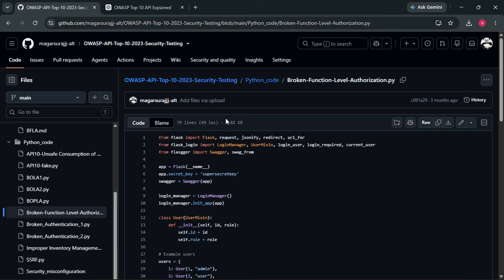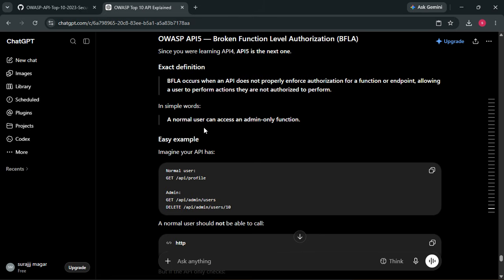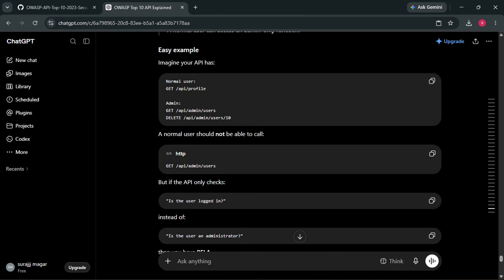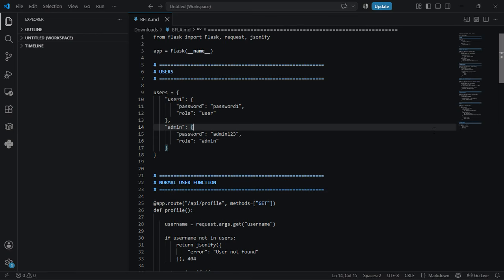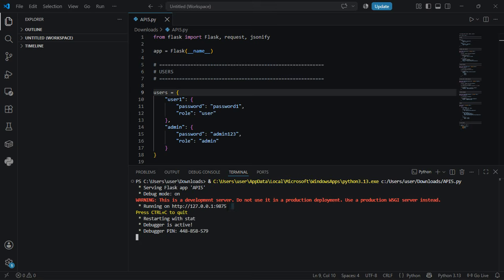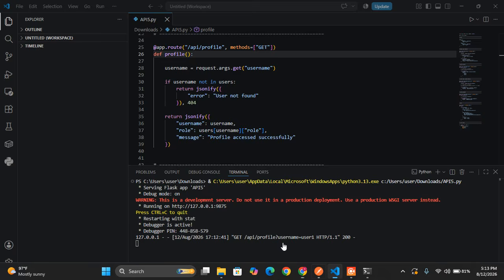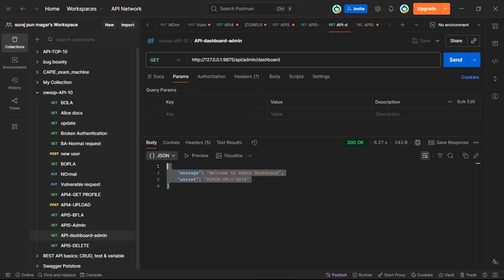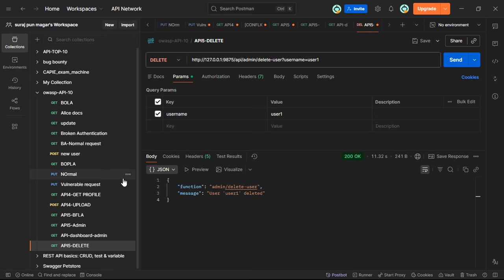API5: Broken Function Level Authorization (BFLA) — Live Exploit & Fix | OWASP API Top 10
In this video, we hack a real vulnerable Flask API to demonstrate API5: Broken Function Level Authorization (BFLA) — #5 on the OWASP API Security Top 10.

We'll walk through a Python/Flask lab with zero role checks on its admin routes, then use Postman to prove that any regular user can call admin-only functions — list all users, hit the admin dashboard, and even delete accounts — without ever authenticating as admin.

What you'll learn:

What BFLA is and how it differs from Broken Object Level Authorization (BOLA/API1)
How to spot missing function-level authorization checks in API code
Live exploitation of /api/admin/users, /api/admin/dashboard, and /api/admin/delete-user using Postman
How to properly fix it with role-based access control (RBAC) checks in Flask

Tools used: VS Code, Python (Flask), Postman